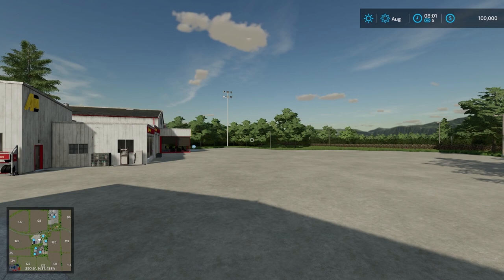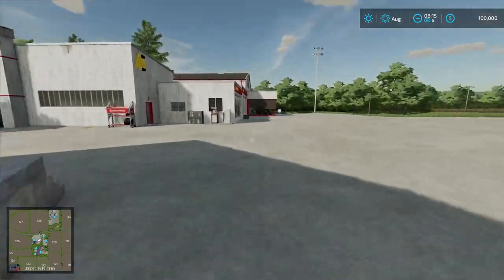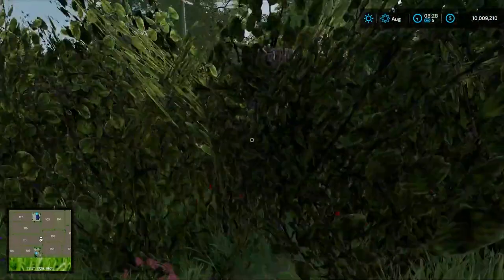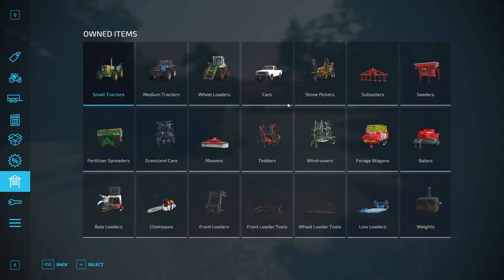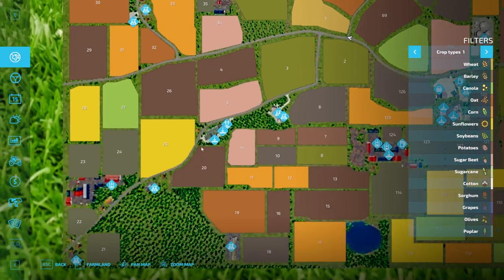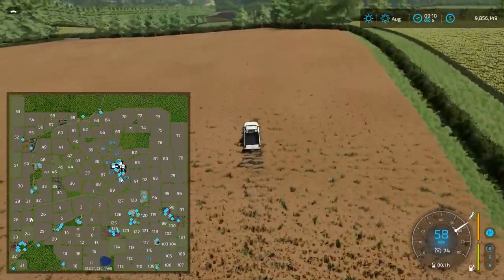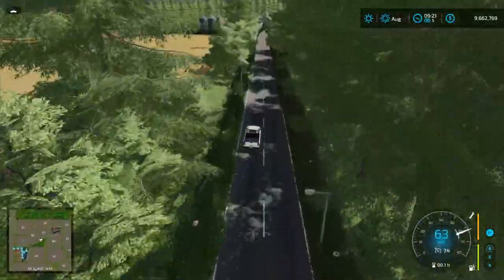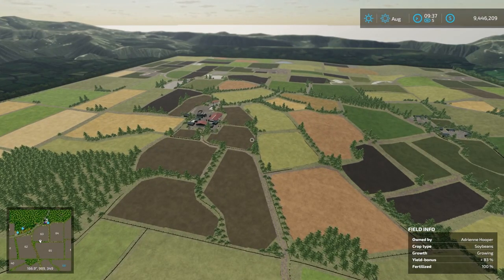MAYPOLE FARM - Map Tour - Farming Simulator 22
This is a map tour of a new mod map called Maypole Farm.